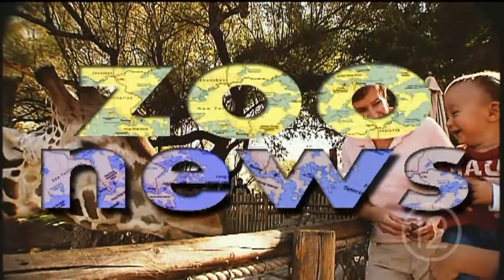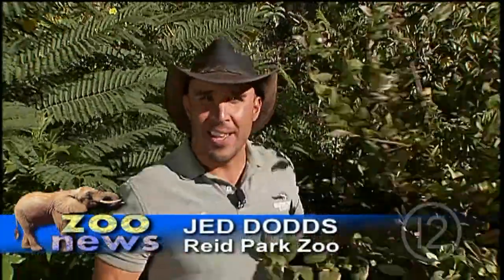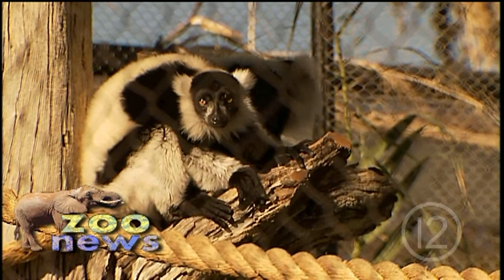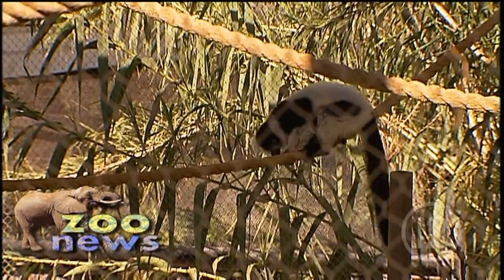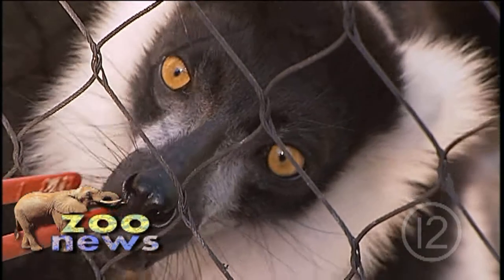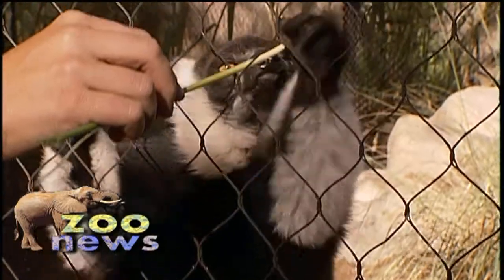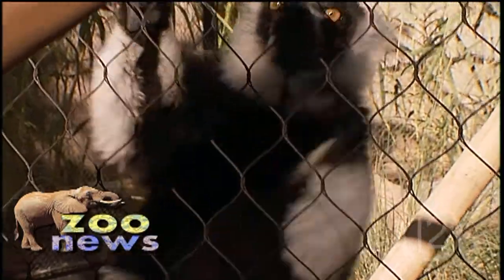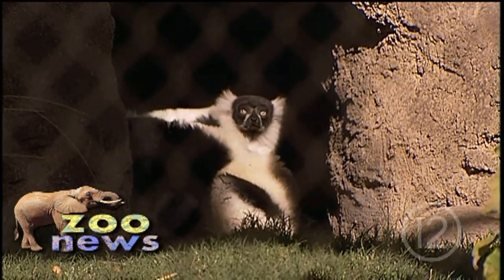Zoo News - Lemurs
Meet black and white ruffed lemurs Pepe and Nuit. They may be small, but they have a BIG voice!  Produced by Tucson 12.